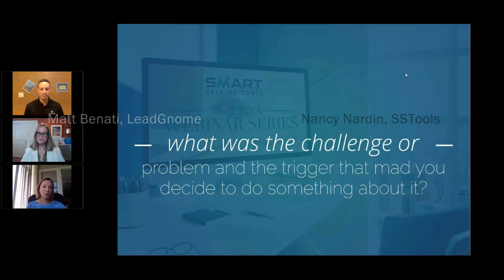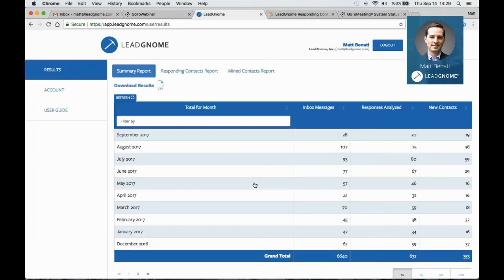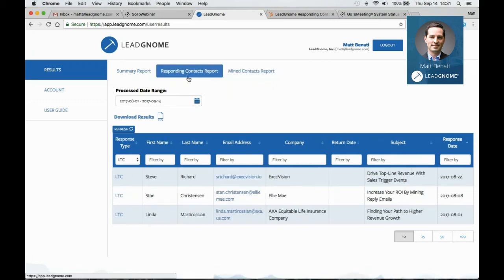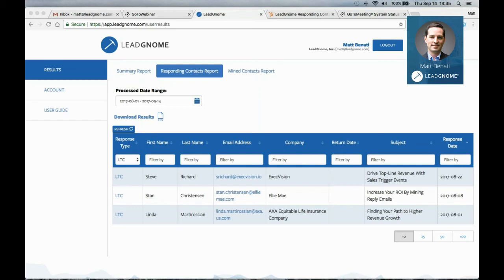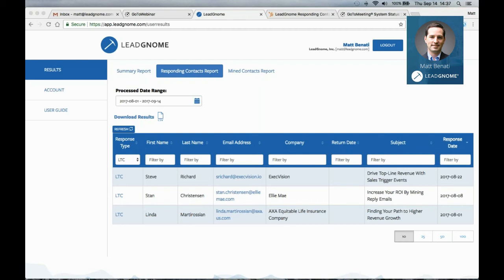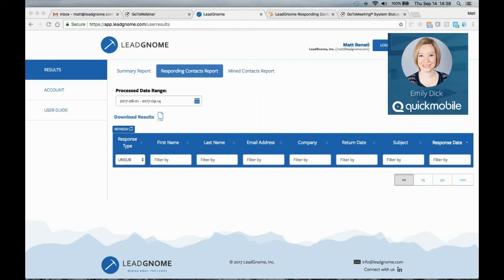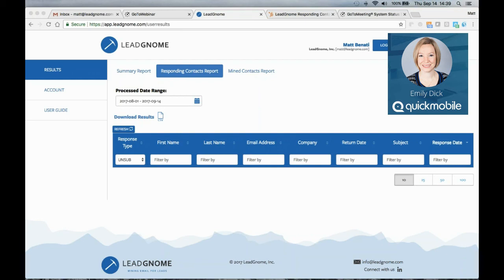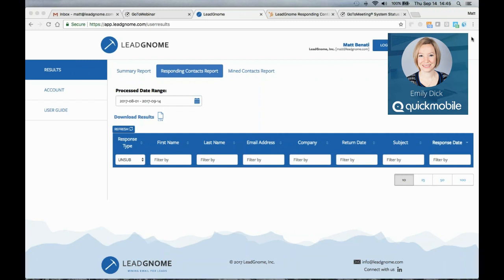Stop Database Decay with LeadGnome